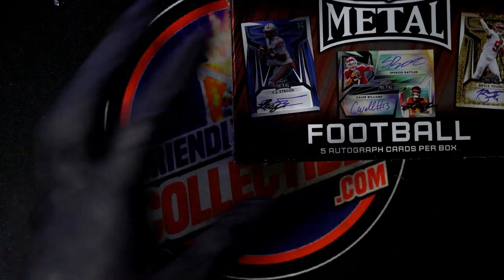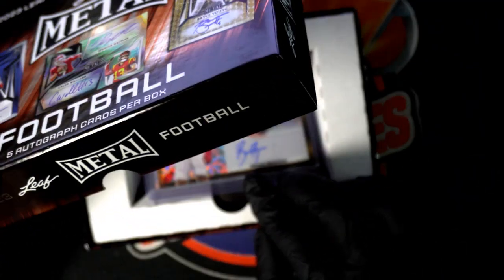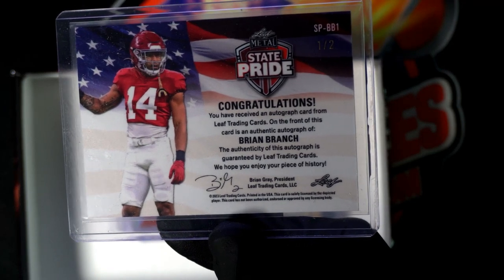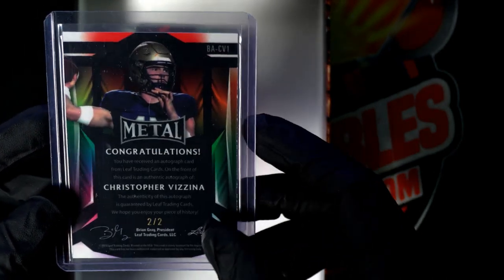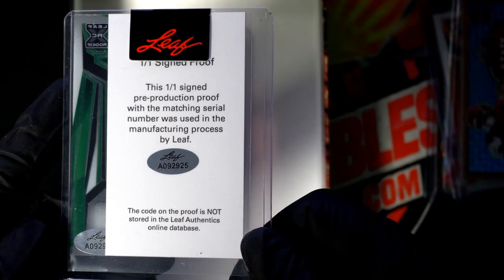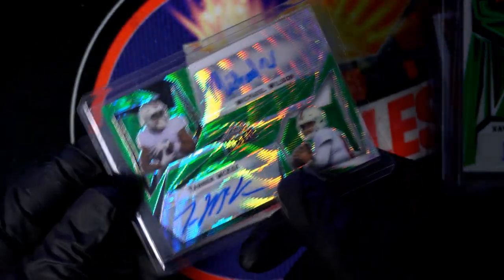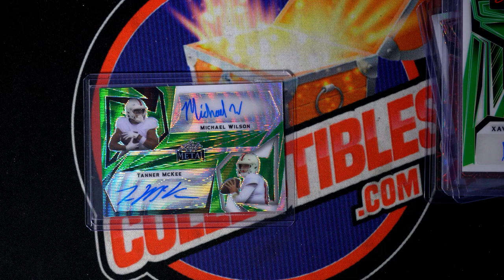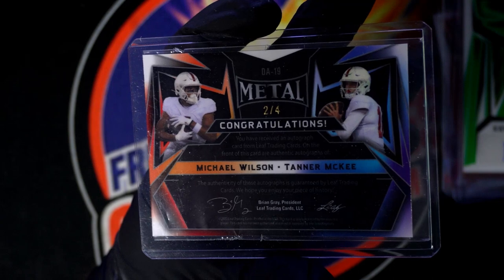2023 Leaf Metal Football Hobby ID 23LEAFMETFB108